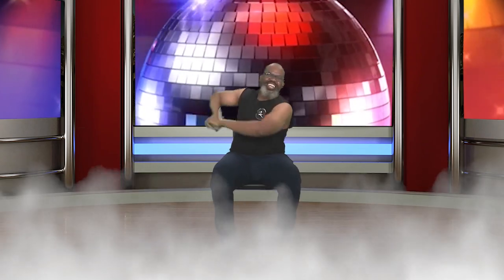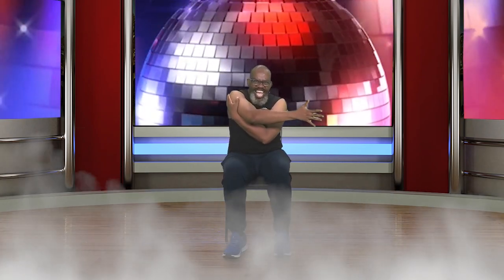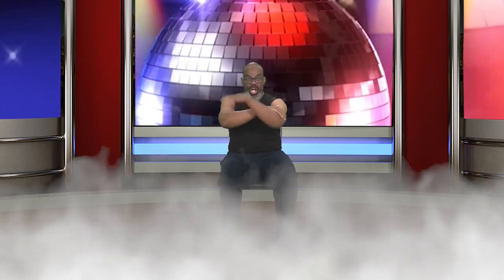Disco Seated Exercise Chair Fitness Dance Party | 20 Minutes | Sit and Get Your Groove On! Have Fun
Disco Dance Fitness Chair Party is a 20 minute seated dance to old school disco club, with disco ball, fog and music.  Do old school moves such as the MC Hammer, seated line dance and more.  You will have so much fun that you will forget that you are exercising.  This is great for baby boomers, seniors and anyone else who remembers the disco era.

It is recommended that you should exercise at least 20 minutes a day.  It also recommended that you do at least 1 day of strength training but 2 days with a 48 hour rest in between would be better.  Exercising regularly will help you obtain the status of being fit.  What is meant by the state of being fit?  The ability to do everyday chores without any struggle.  Plus by doing this on a regular basis your mental health will become sharper and you will be able to manage stress and your emotions better.   This is the state of wellness of the body soul and mind.  for my health and fitness tips.